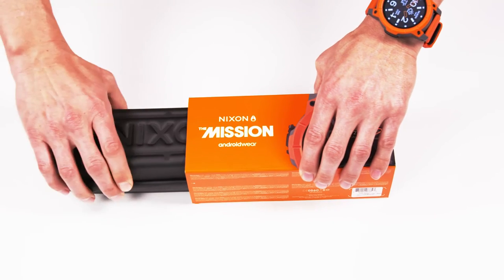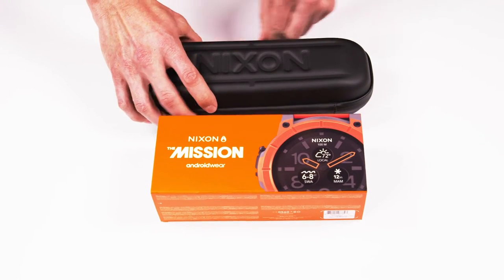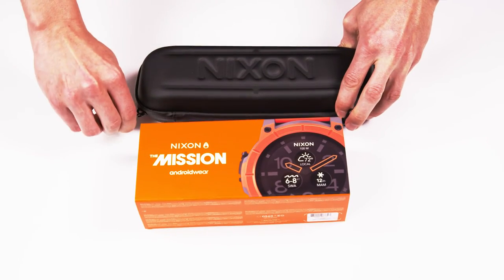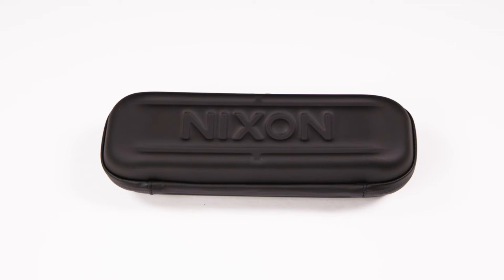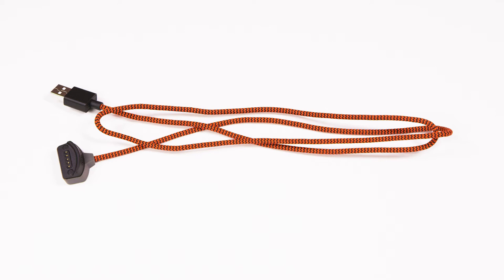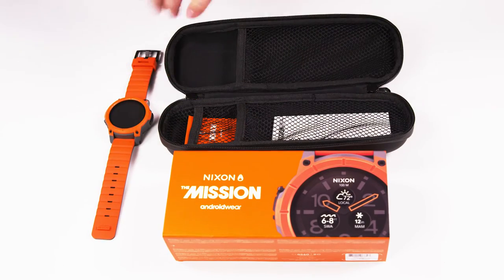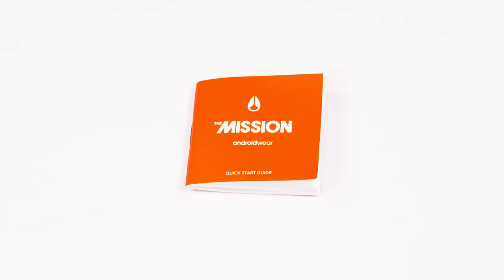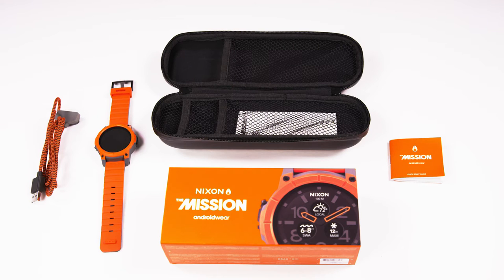The Mission | How-To: Unboxing